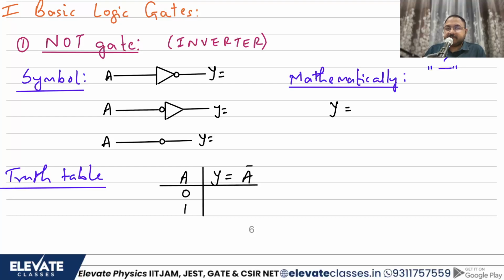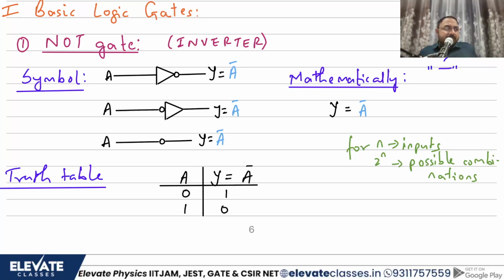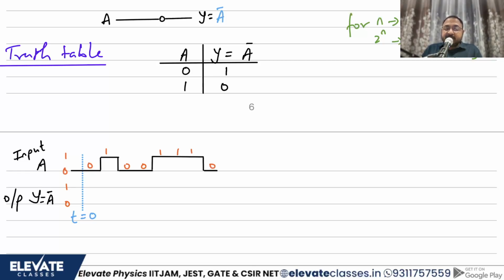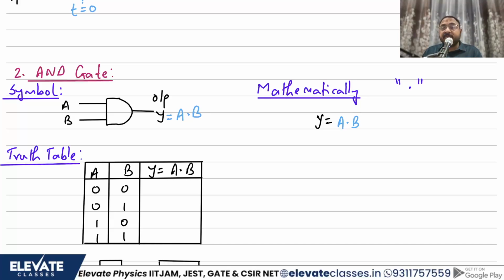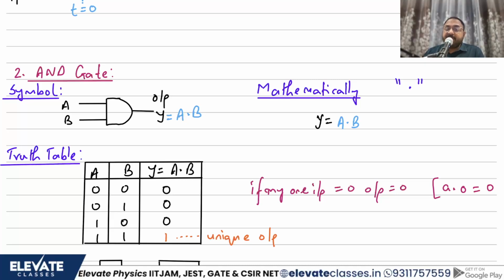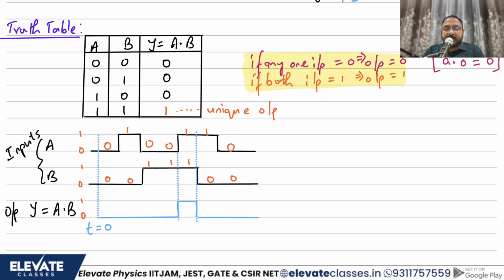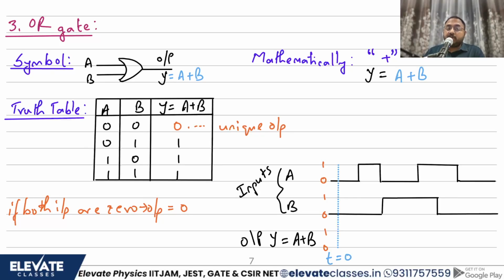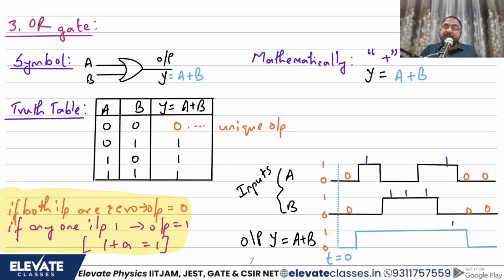Basic Logic Gates - NOT, AND & OR Gates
Lec 5 - Basic Logic Gates  NOT, AND & OR Gates